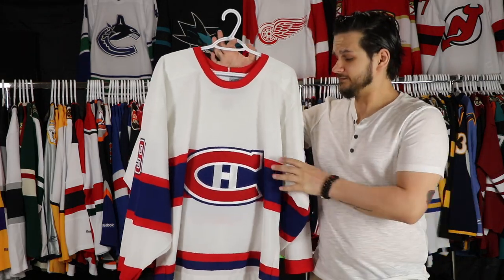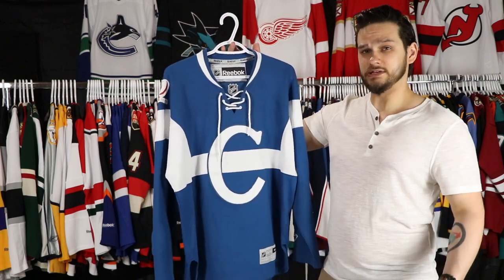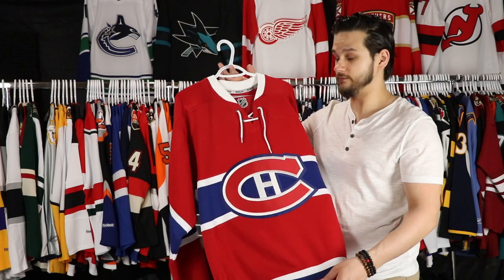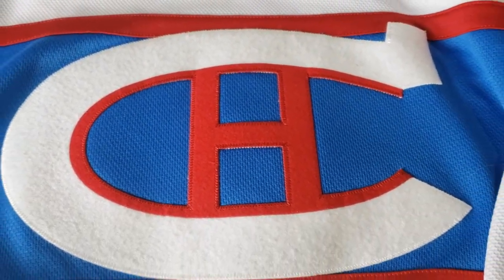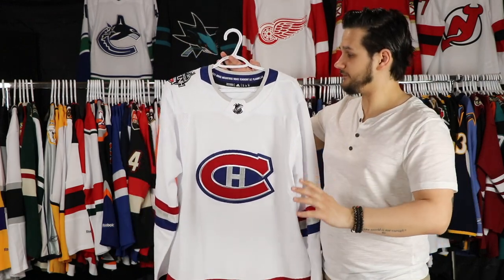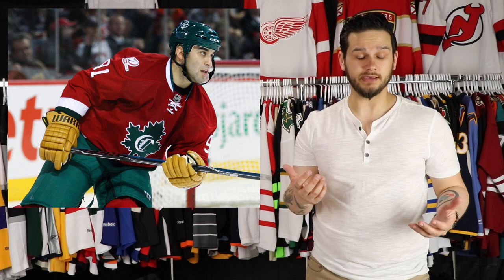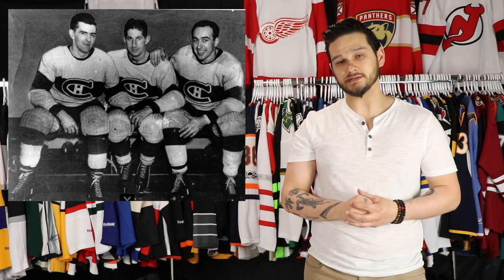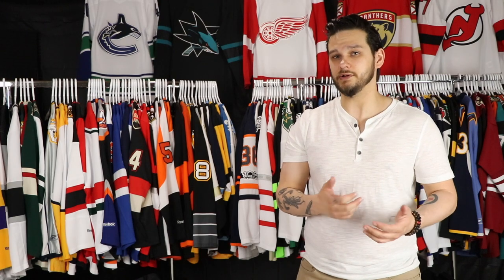Jersey Collection Episode 16: The Montreal Canadiens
Back with another collection as we look at the Habs

Up Next: The Minnesota Wild